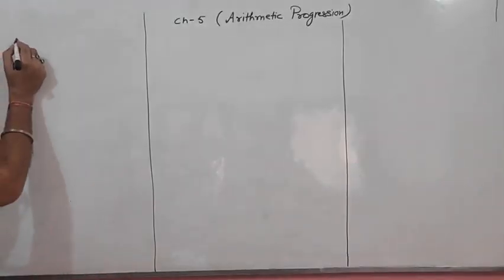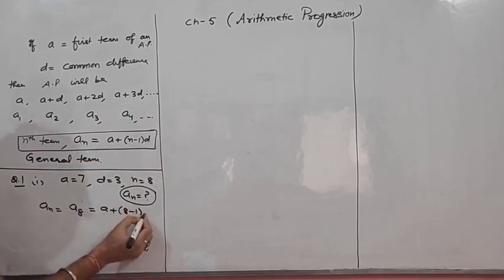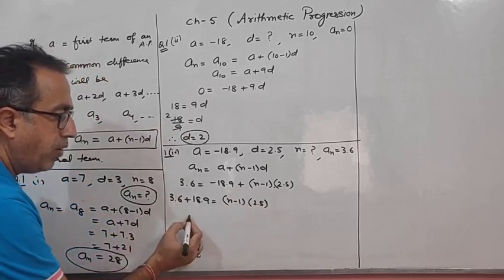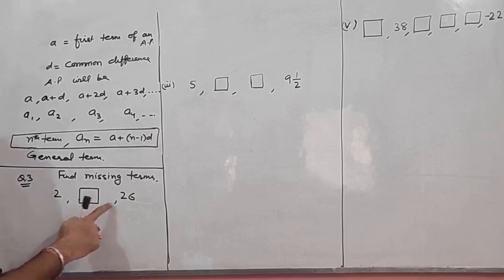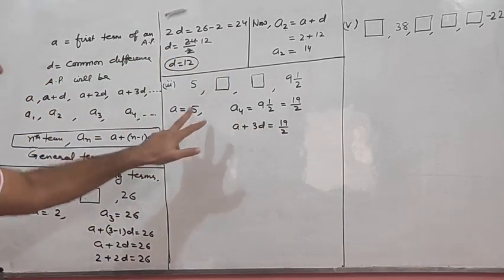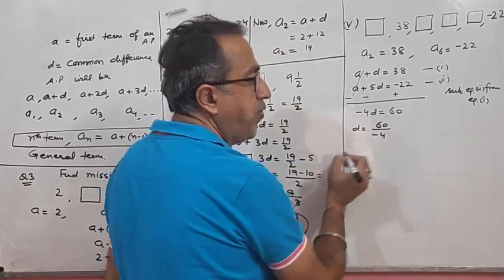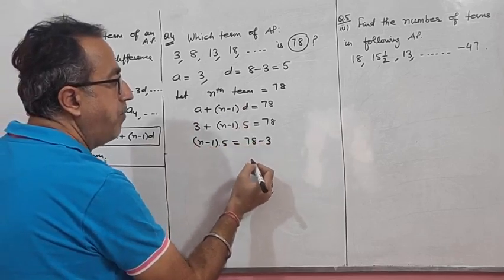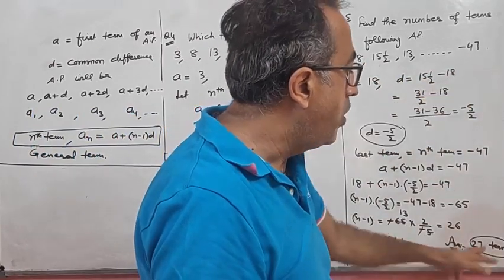AP Class 10, Ex-5.2